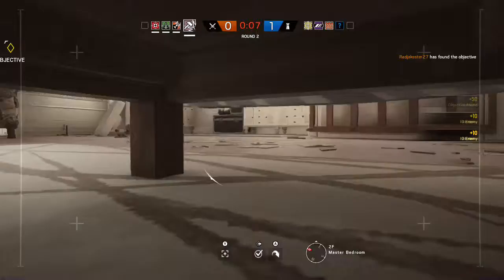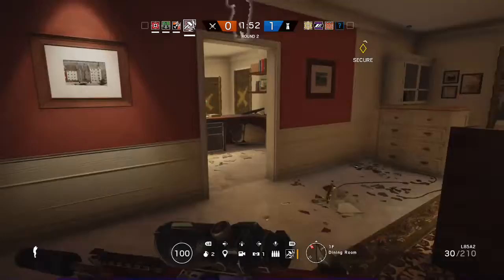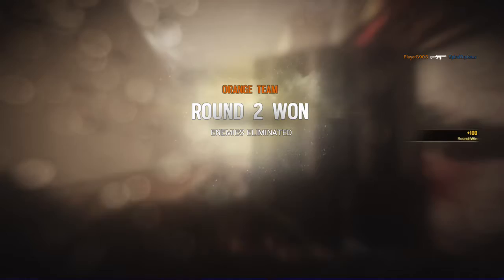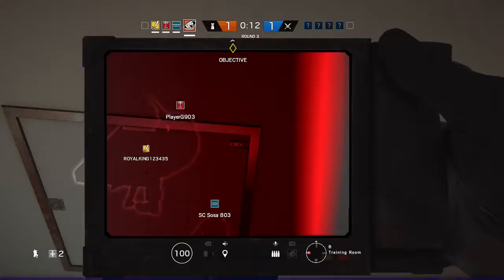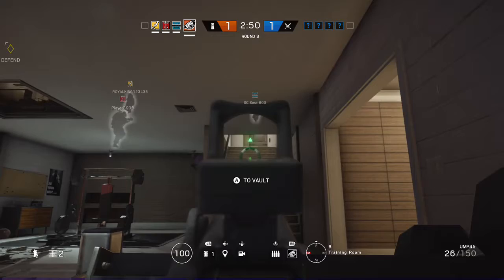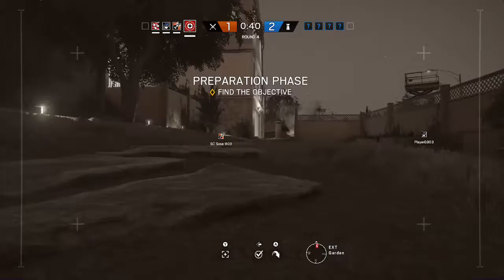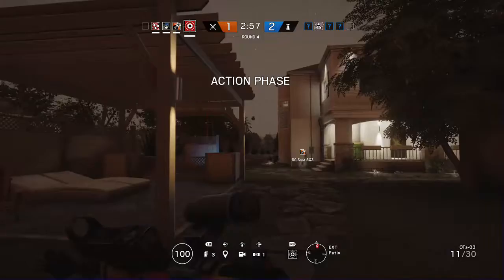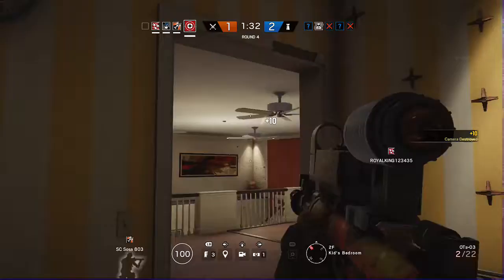Road to Diamond!!! pt1